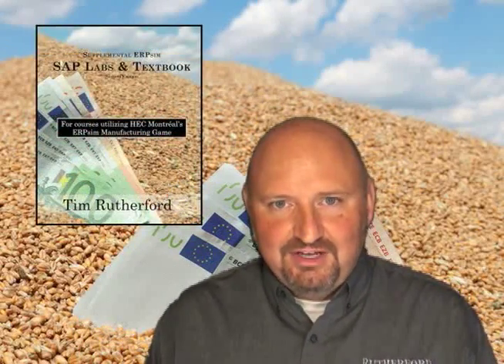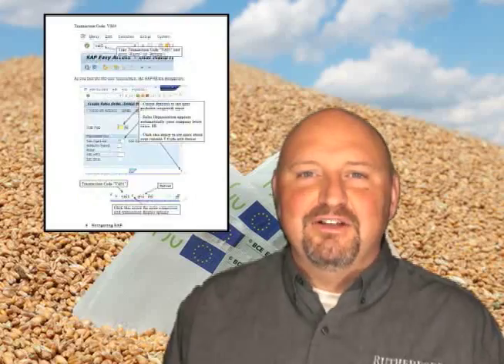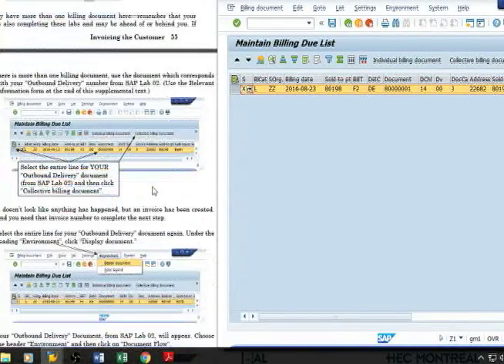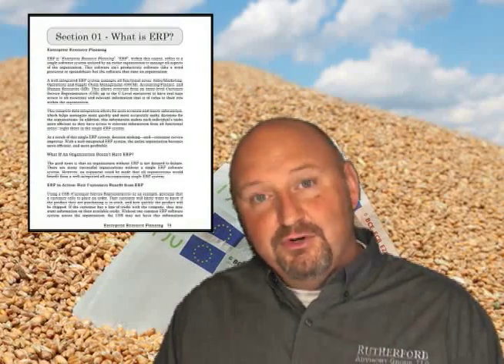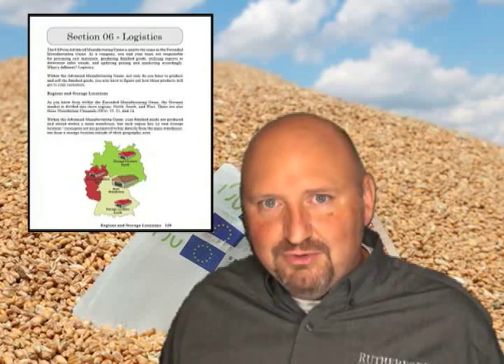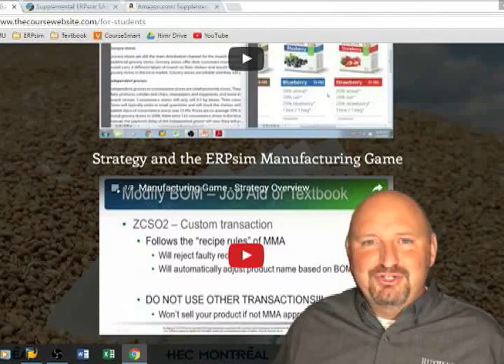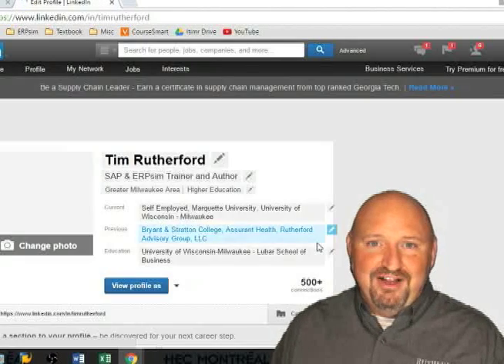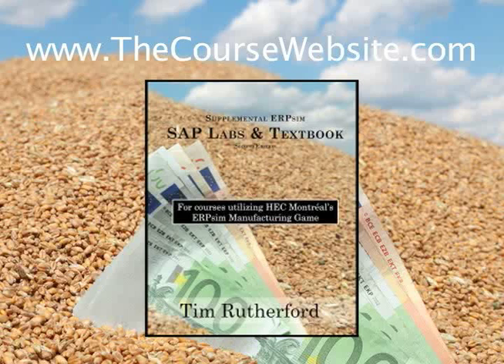ERPsim Supplemental SAP Labs and Textbook Second Edition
Information about the textbook for courses utilizing ERPsim's Manufacturing Game.